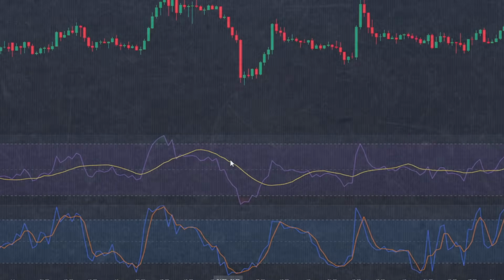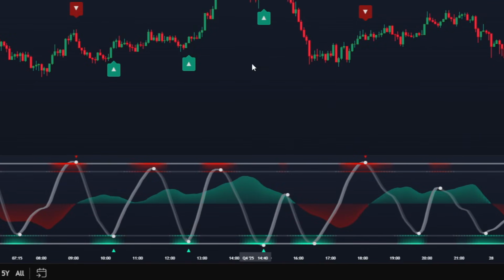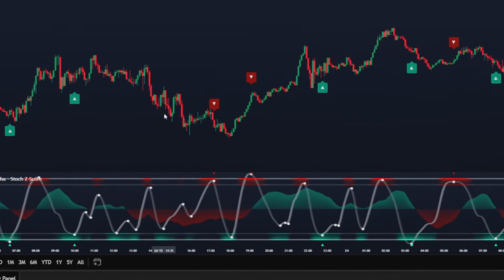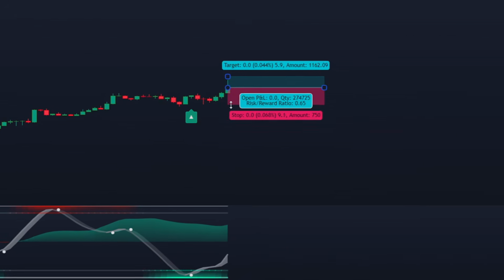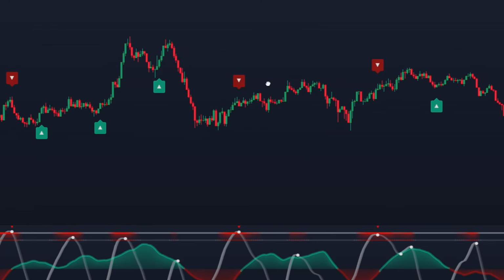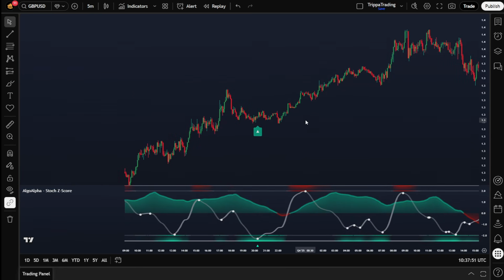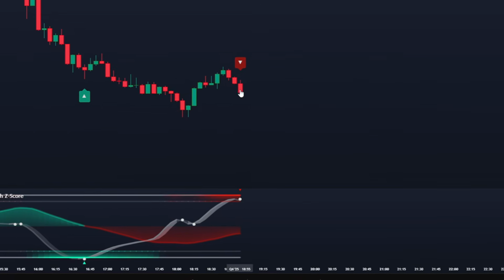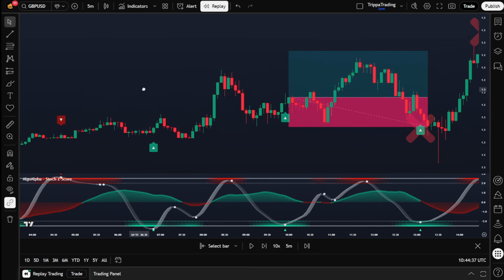How to Trade the "Stochastic Z-Score" Indicator (Full Strategy Tutorial)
In this video, I reveal a smarter oscillator that fixes the main flaw of traditional indicators like RSI and Stochastic. You'll learn how the Stochastic Z-Score identifies true statistical extremes not just visual highs and lows and how to use its built in ALMA filter to confirm only high probability reversals. I walk through a simple, disciplined strategy step by step, showing exact entry, stop loss, and target rules for snapping back from overextended markets. Watch to eliminate guesswork and stop chasing price in volatile conditions.

Stochastic Z-Score,ALMA,Hull Moving Average,Z-Score trading,GBPJPY strategy,5 minute forex strategy,volatility adaptive indicator,forex reversal strategy,AlgoAlpha indicator,TradingView indicators,market extremes trading,forex scalping,momentum filter,overbought oversold strategy,advanced forex tools,oscillator trading strategy,forex trading education